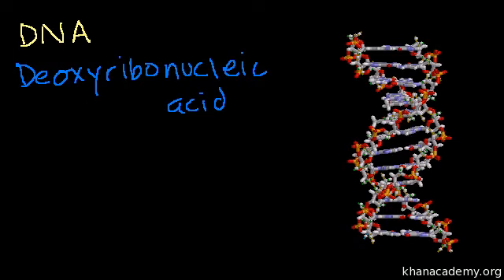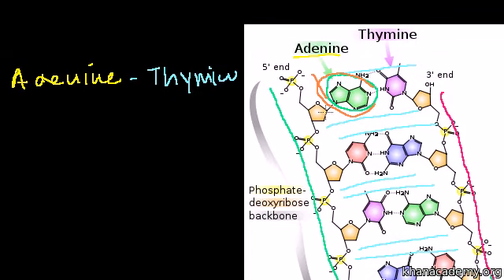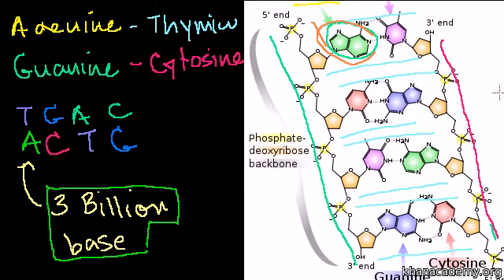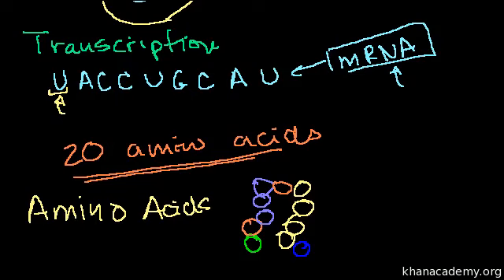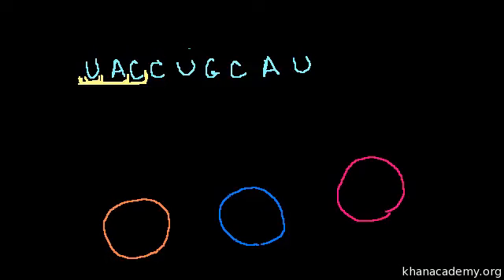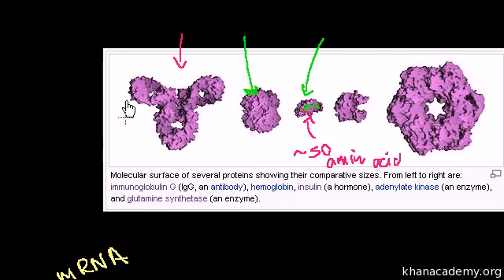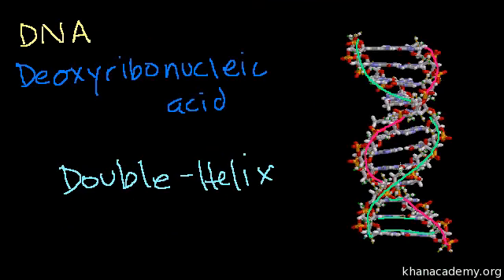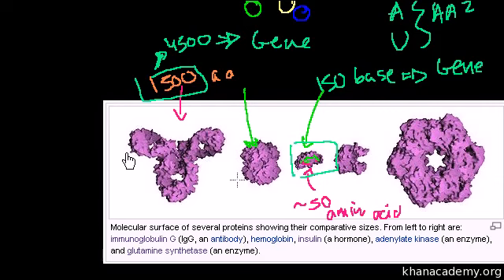DNA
An introduction to DNA